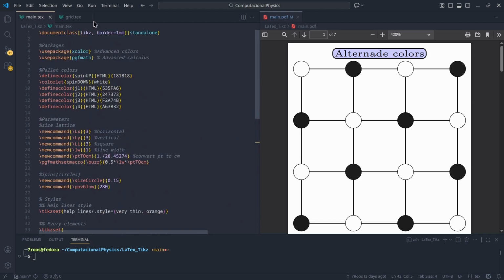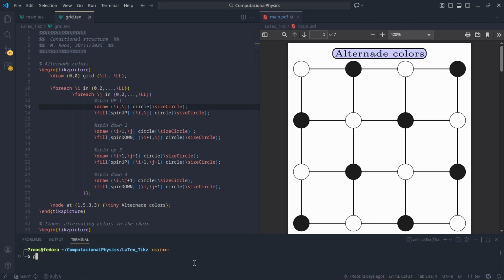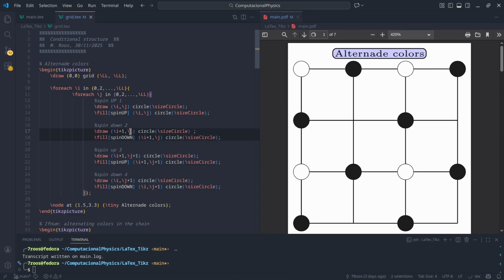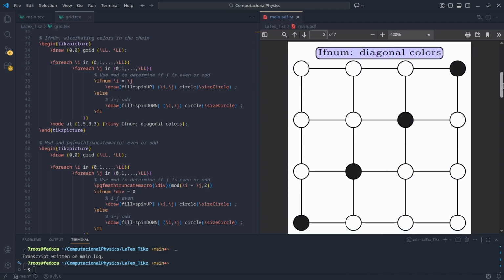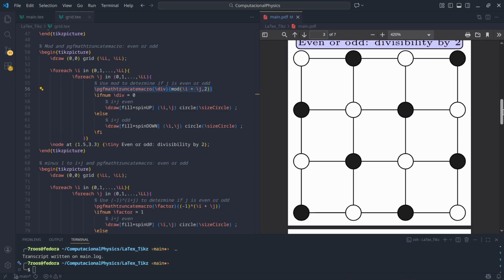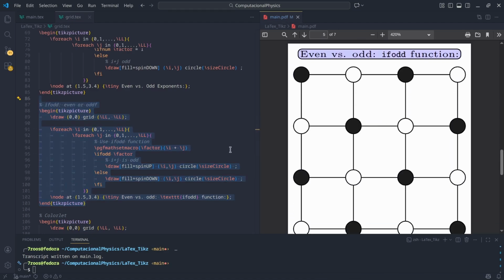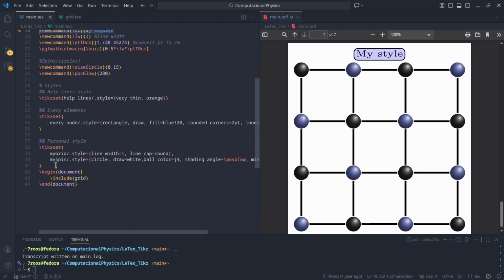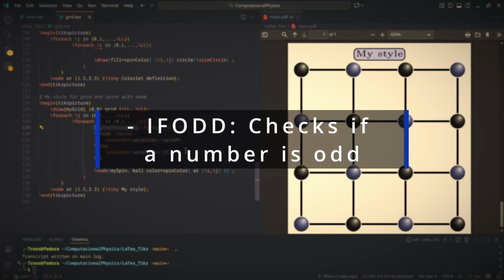STOP Drawing Repetitive Patterns in LaTeX! | If-Else Magic in TikZ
𝐋𝐚𝐓𝐞𝐱-𝐓𝐢𝐤𝐳 - Master conditional structures in LaTeX TikZ to create stunning antiferromagnetic lattice patterns automatically! Learn how to use if-else branching structures, practical antiferromagnetic spin lattice examples with alternating colors, multiple approaches using ifnum, mod, ifodd, and colorlet commands, automating pattern generation instead of manual repetition, advanced techniques with pgfmath functions, and custom styles for professional diagrams.

In this video you'll discover:
✅ How to use if-else branching structures in TikZ
✅ Practical example: antiferromagnetic spin lattice with alternating colors
✅ Multiple approaches: ifnum, mod, ifodd, and colorlet commands
✅ Automating pattern generation instead of manual repetition
✅ Advanced techniques with pgfmath functions
✅ Custom styles for professional-looking diagrams

🎯 Perfect for: physics students, LaTeX users, scientific illustrators, academic researchers

🎓 M. Roos, master's degree in physics.